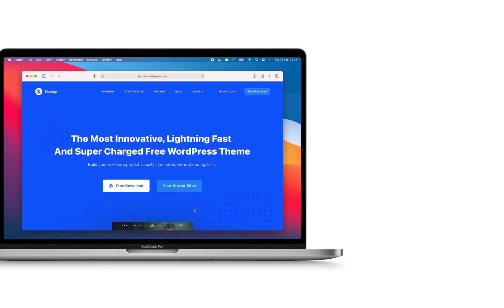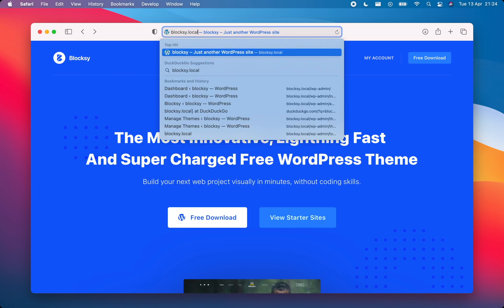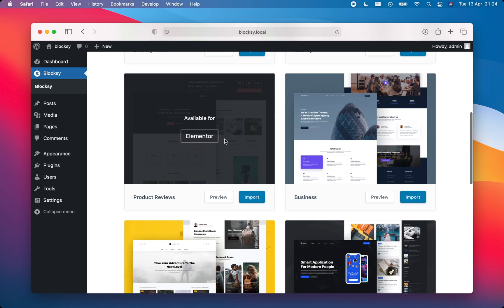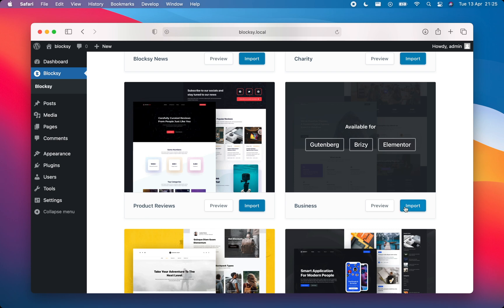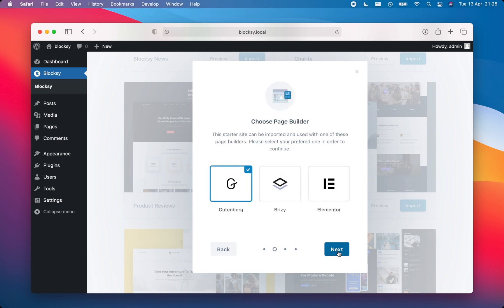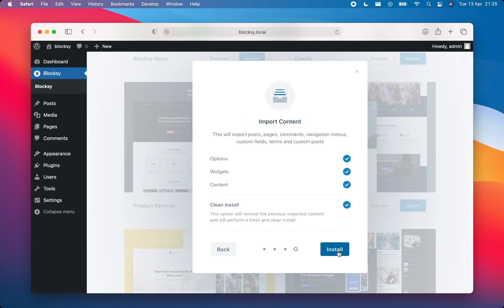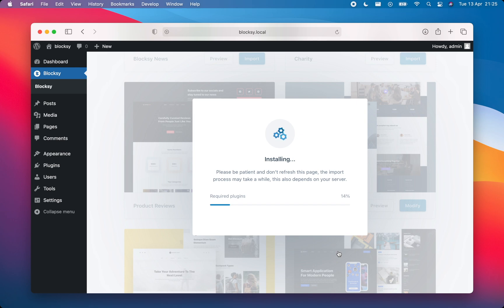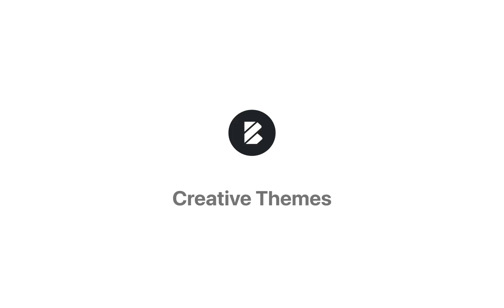How to Import a Starter Site with Blocksy | Blocksy Basics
You can use one of our Starter Sites to get started quickly with Blocksy. In this tutorial, we’ll take a look at how to import one of our Starter Sites to your new Blocksy installation.